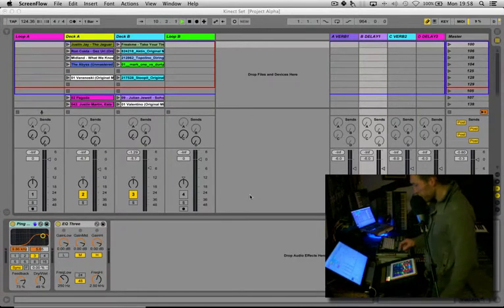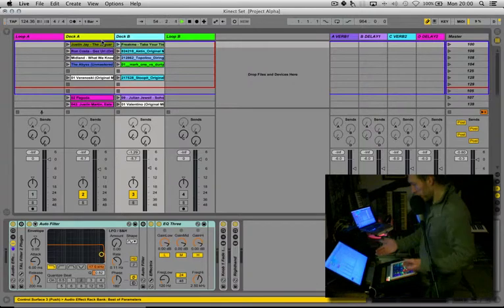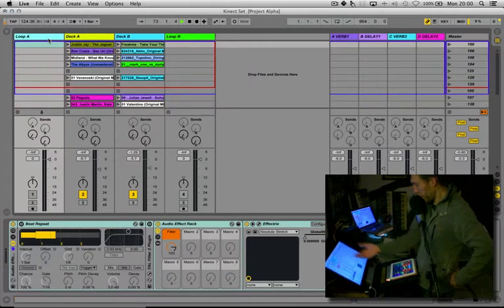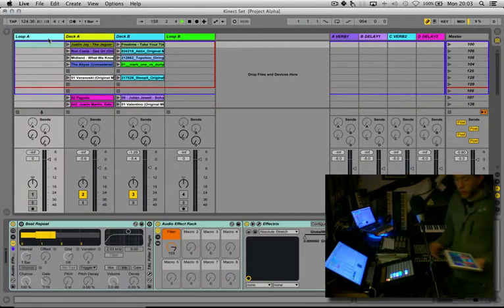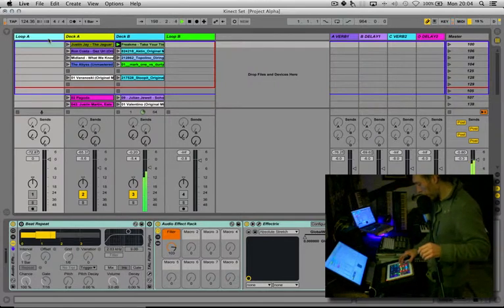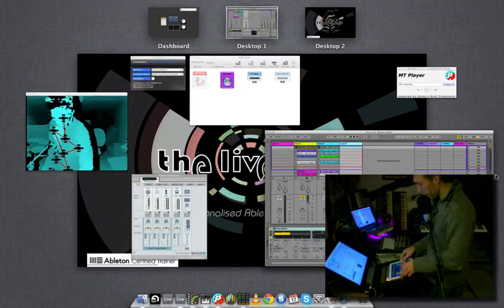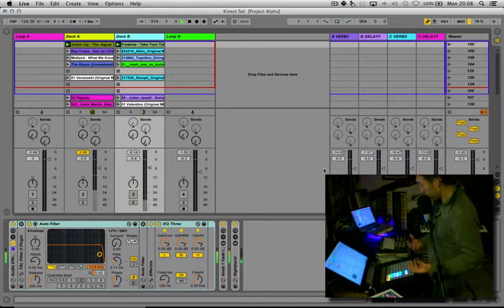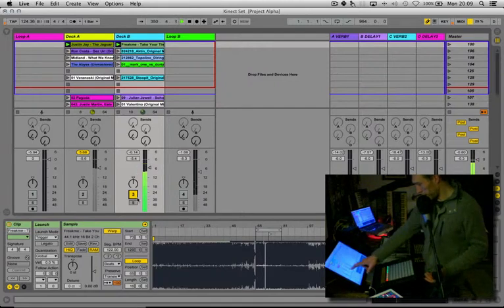The Live Lab - Dirty Lookin' Mobile Disco DJ Setup - iPad, TouchOSC, Push w/ PXT and Kinect